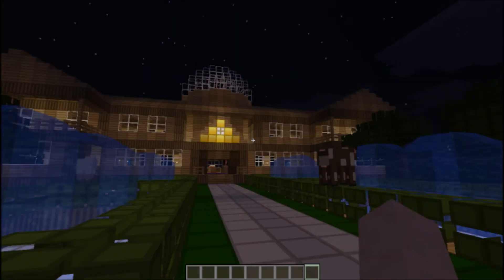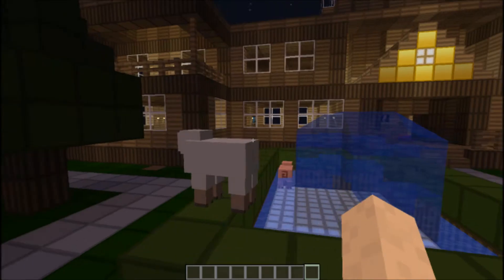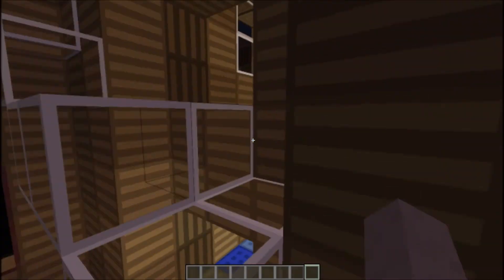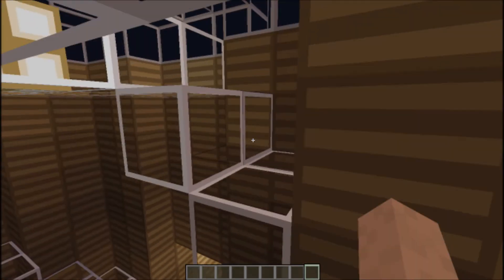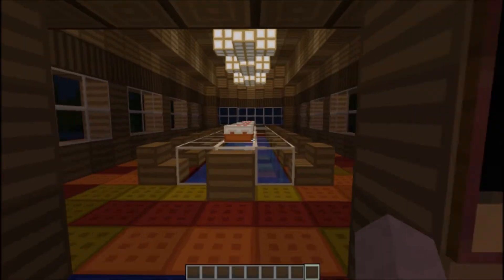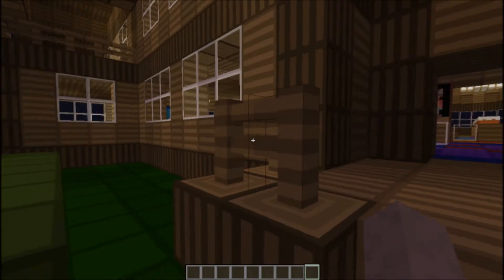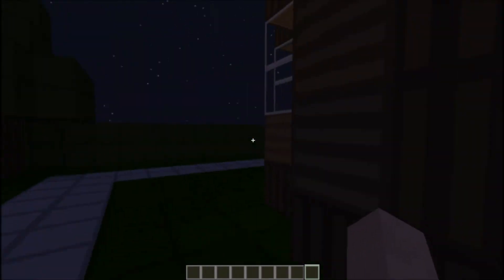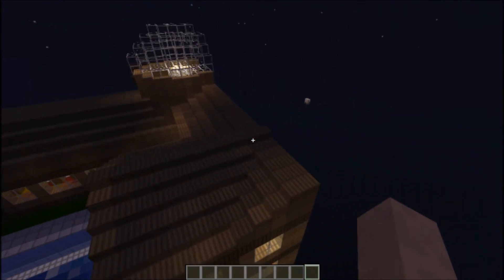Minecraft Episode 1 Mansion Manor 1.3.2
Mansion Manor

Schematic On Minecraft Planet Page

Video By SugarFreeCookies
Made By flaminsnowman99